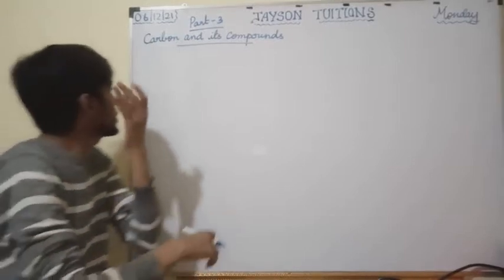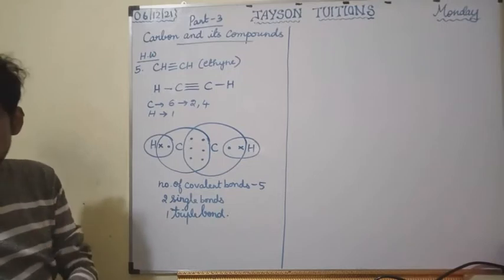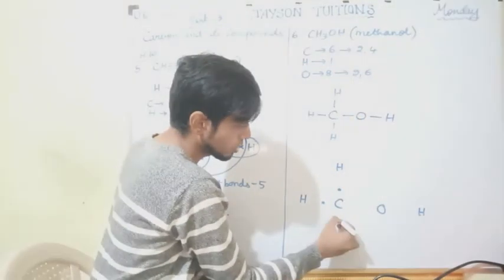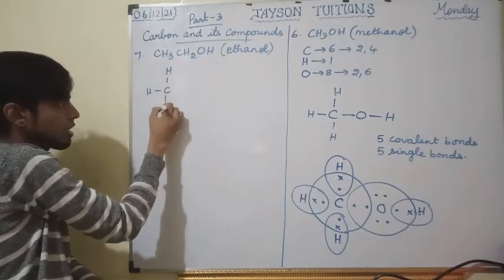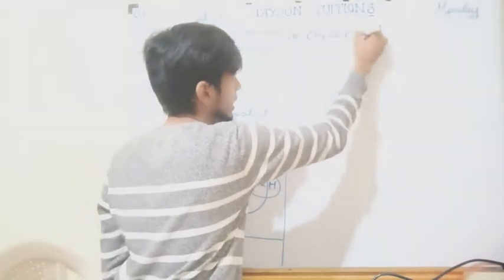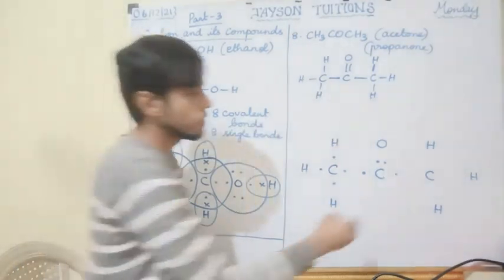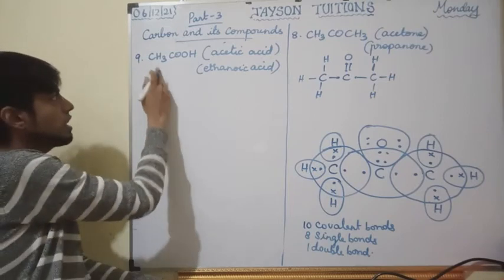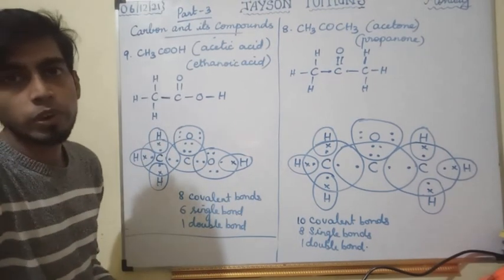CARBON AND ITS COMPOUNDS / CLASS 10 / CBSE / PART 3 with notes